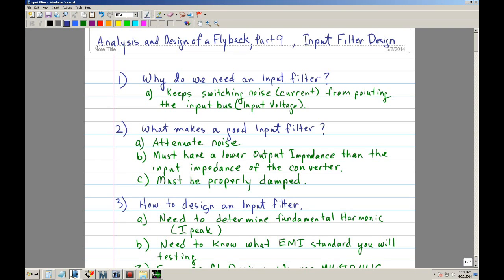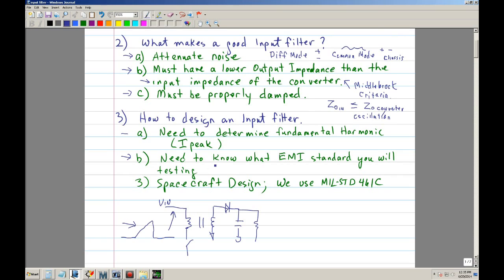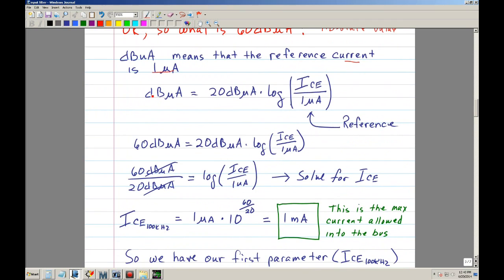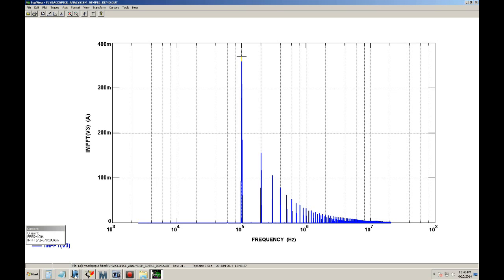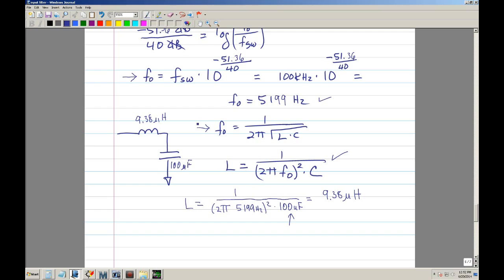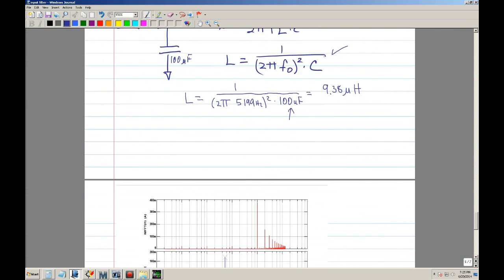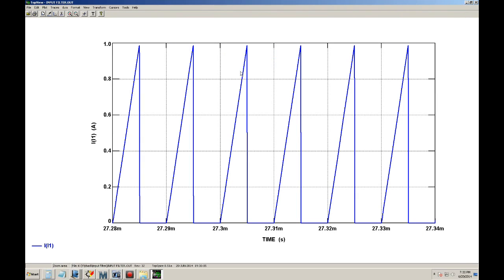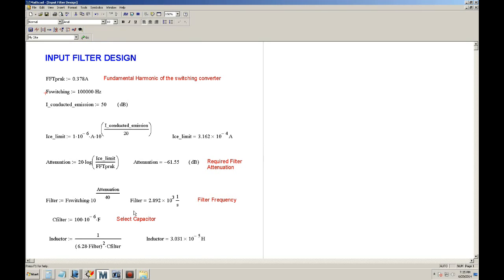Analysis and Design of a Flyback, Part 9, Input Filter Design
This video shows how to design an input filter for a flyback converter. I used the MILSTD461C as an example and show a procedure to calculate the component values and then show how to simulate the filter's performance.